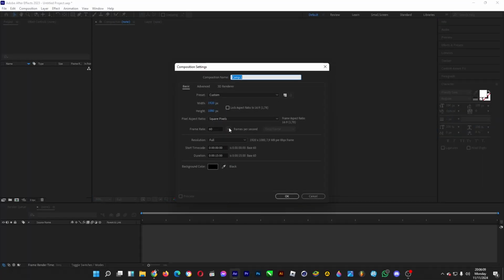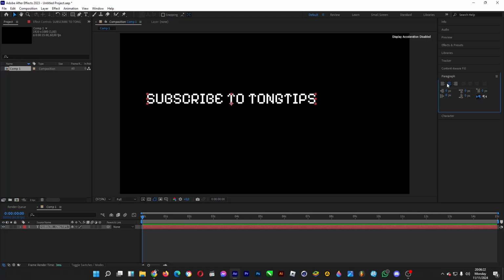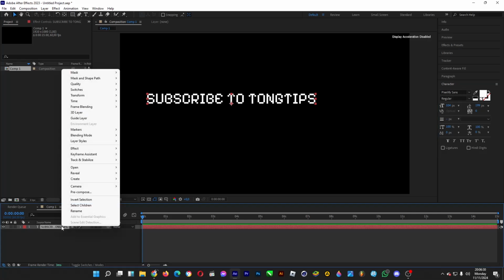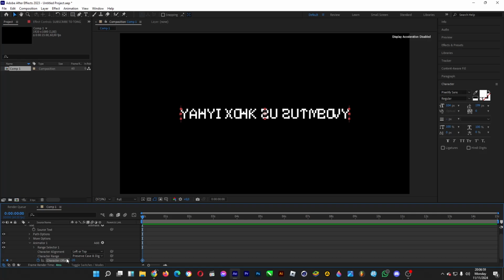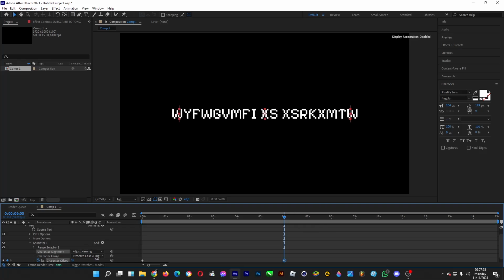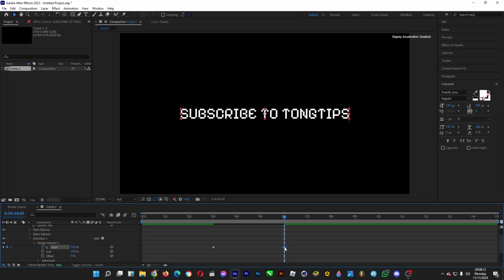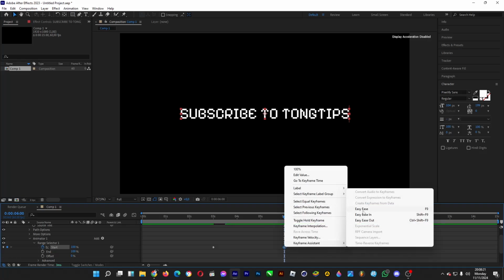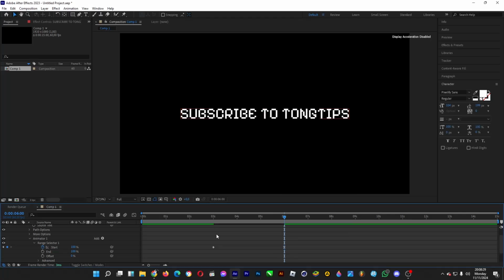Do A "Coding-Style" Text Reveal in After Effects | Typography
Here's how you can do a "coding-style" text reveal in Adobe After Effects where each letter of this sentence/text is revealed while it's moving from a character to another character (just like in Matrix but much simpler to make). We'll guide you through it.